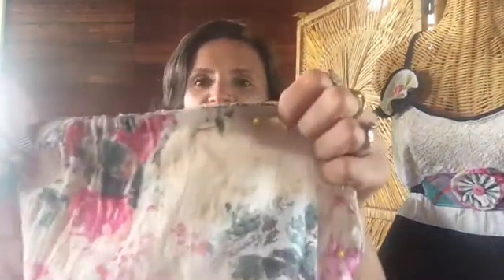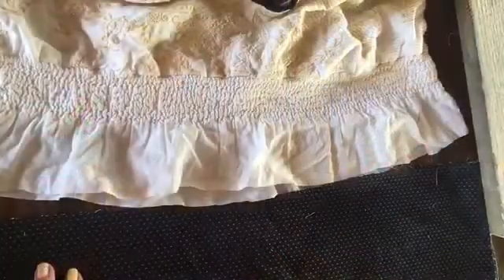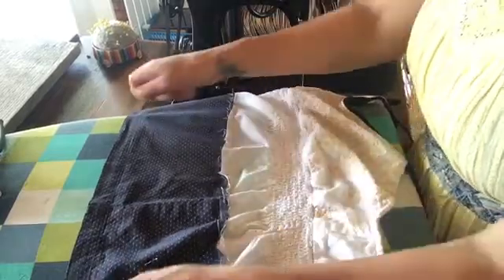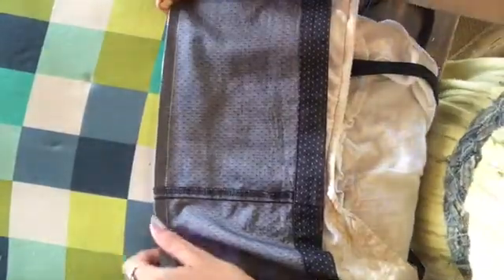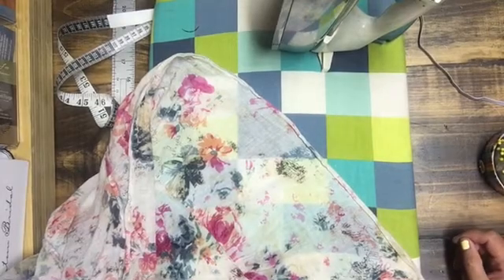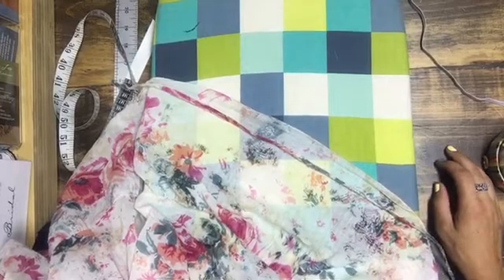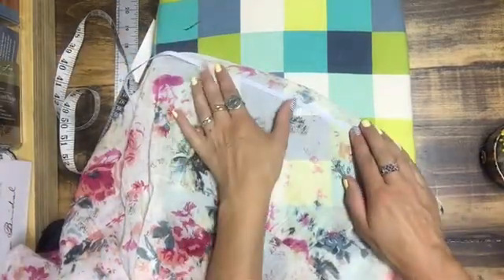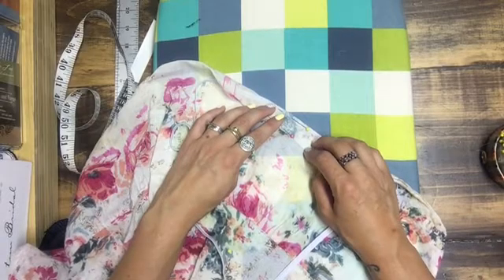Work with Whatcha Got- Upcycled Skirt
We all love to add accessories to our closet, let’s learn how to make something new from something old! Follow along with Jesse Beardslee, owner of sustainable style biz Themis and Thread, as she walks you through lessons in upcycling old or damaged garments from your personal collection. Today’s lesson is an Upcycled Skirt.

This three part series will offer lessons in upcycling, embellishment and garment construction. Create either one dress, or three separate pieces.  Offering these options will allow for discovery even if you miss a class!

Break out your sewing machines- it’s SeWednesday!

This video series is made possible in part by the QuickARTS grant program administered by The ARTS Council of the Southern Finger Lakes and funded by the Community Foundation of Elmira-Corning and the Finger Lakes, Inc.